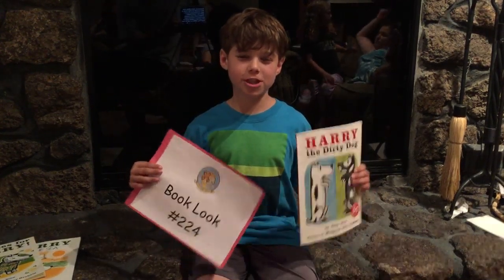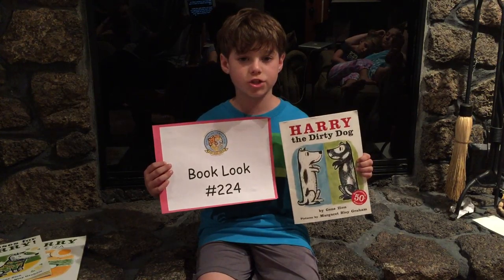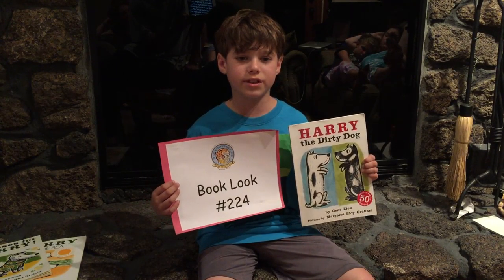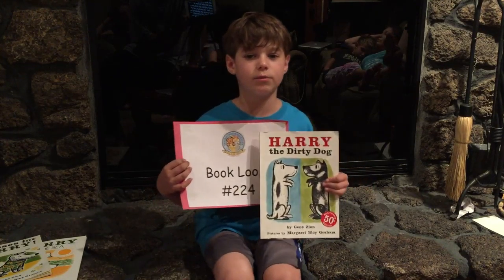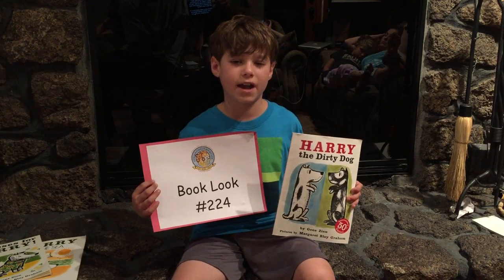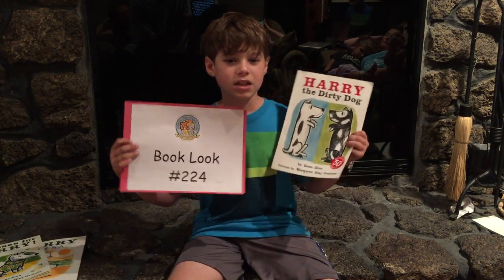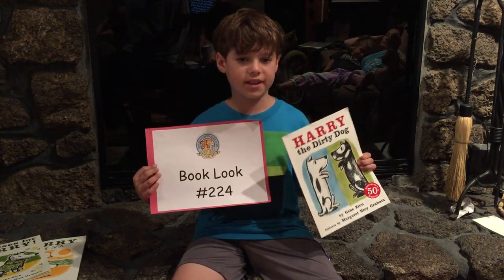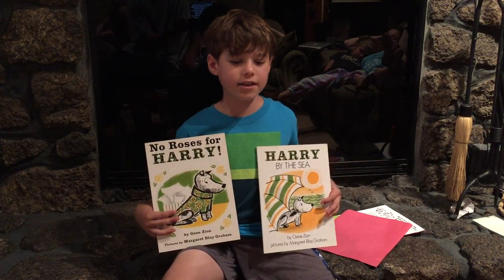Ethan's Daily Book Look #224 - August 11, 2016 (Harry the Dirty Dog)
Here's Ethan's Daily Book Look #224! Please donate this book or any new book from ECBC's Amazon Wish List and help us build a library at CHOC Children's Hospital! Books will be sent directly to ECBC. The link to the wish list is